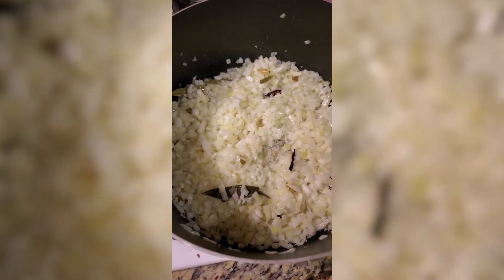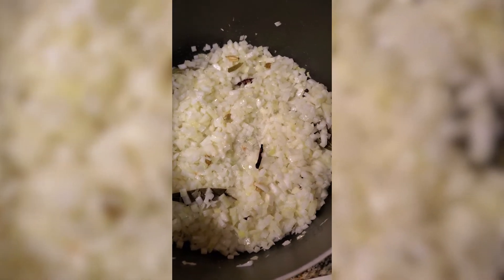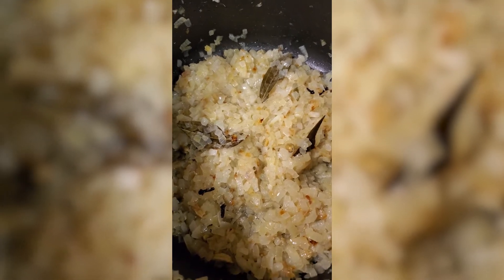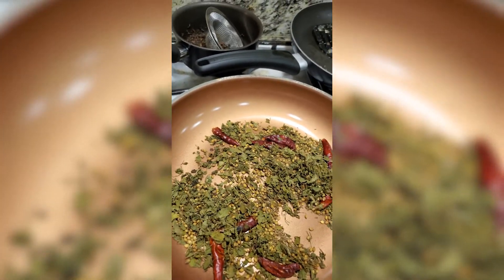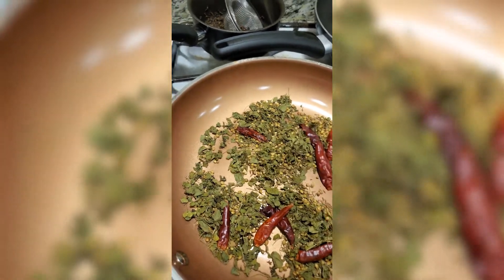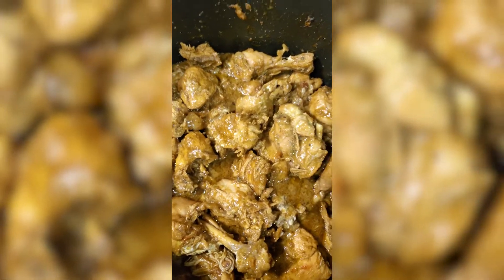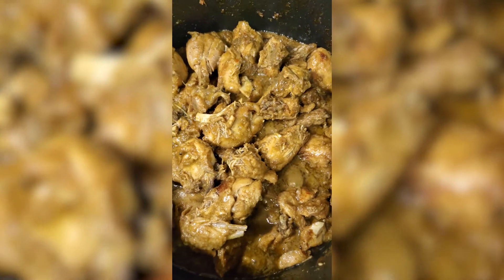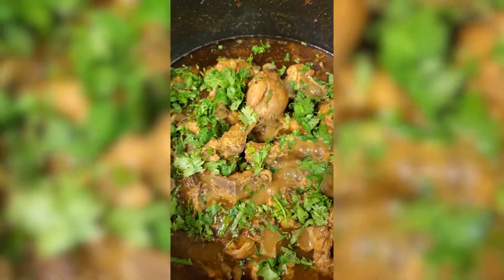Quick & Easy South Asian Chicken Recipe | California Mommy & Babies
Quick & Easy South Asian Chicken Recipe Copy: Below is the recipe for a seasoned and well-cooked chicken that is sure to please. The subtle flavor of the spices makes it even better than the restaurant versions you may be used to!

Life is nothing but the sum of all the moments that pass by. So, I'm documenting my regular days, living, struggling, and enjoying with my kids.

I am a mom of two beautiful and energetic kids and a hilarious husband. The kids and I decided to start this channel to spend more fun and quality time together while doing something unique & fun.

We thought it'd be an honor to capture and share the most adorable and funniest moments of our lives with the world. If you've ever watched our videos to the end, you can tell by our out-takes that we have loads of fun filming.

So, what do you get in this wild ride of family fun? Cute faces, unfocused rambling, funny moments, Aisha and Ruwaid are doing whatever siblings do, travel, and all things mommy. We hope you will enjoy watching the fun California family.